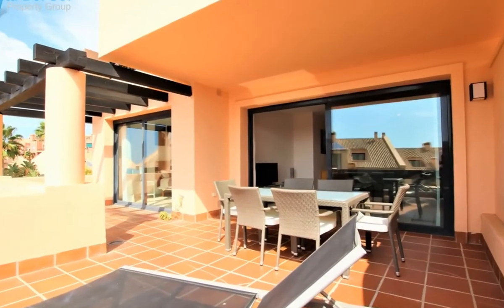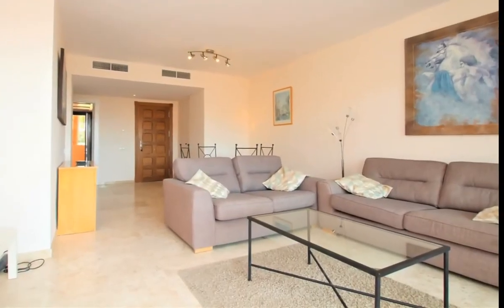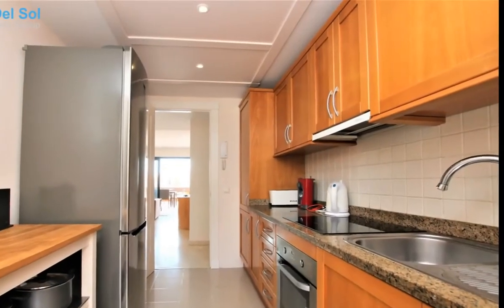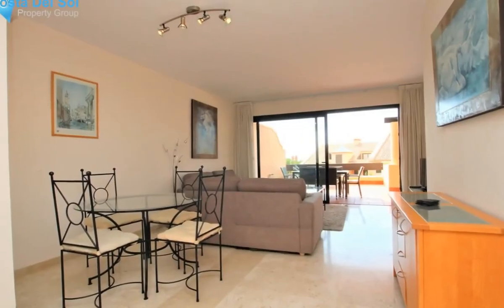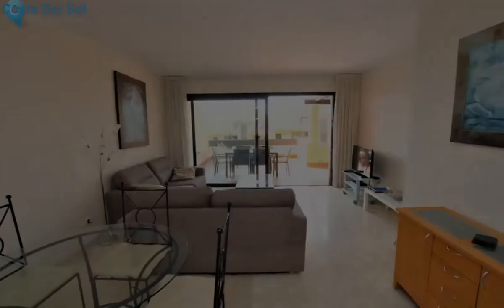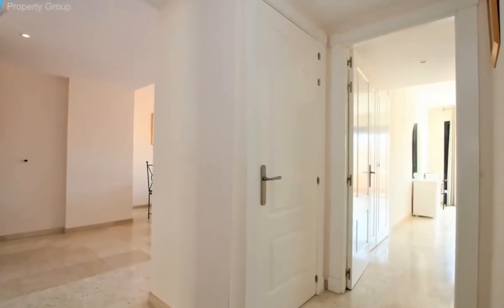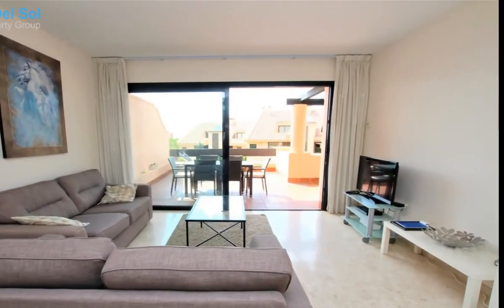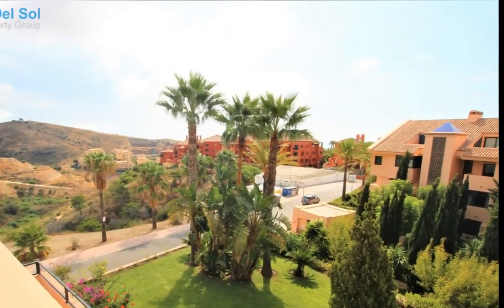2 Bedrooms Middle Floor Apartment in Calahonda, Costa Del Sol FOR SALE &euro; 199,000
2 Bedrooms Middle Floor Apartment in Calahonda, FOR SALE &euro; 199,000An immaculate two bedroom, two bathroom apartment located within one of the best developments in Calahonda.
Comprising of a bright and spacious lounge/diner, a fully fitted kitchen with a utility terrace, a guest bedroom at the rear, a bathroom with a shower in the passageway and a large master en-suite bedroom with fitted wardrobes and access to the big sunny south facing terrace which also has access to the lounge. Built to a high standard with quality fixtures and fittings, features include cream marble floors, fitted wardrobes, A/C in each room ,double glazing and internet connection.
In the basement of the building there is a private parking space and a store room which has direct access from the lift and is included in the price.
Set amongst pristine gardens and waterfalls with two large communal pools in a secure gated complex.
Nearby you have the Calahonda Golf and tennis club, "Miel y Nata" with three restaurants and a bar and the beach and other amenities are a five minutes drive away.Lift;Fitted Wardrobes;Private Terrace;ADSL/WIFI;Storage Room;Utility Room;Ensuite Bathroom;Marble Flooring;Double GlazingClose To Golf;Close To Shops;Close To Sea;Urbanisation To view and enquire about this property please